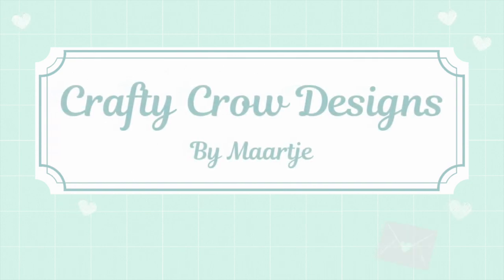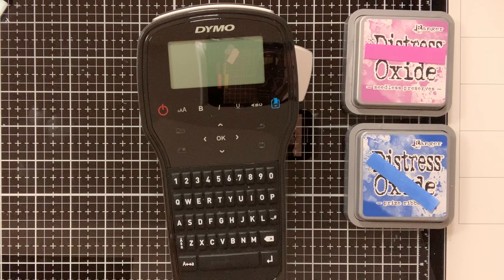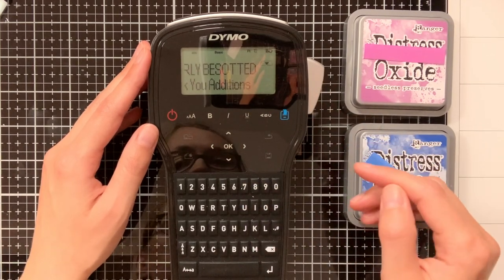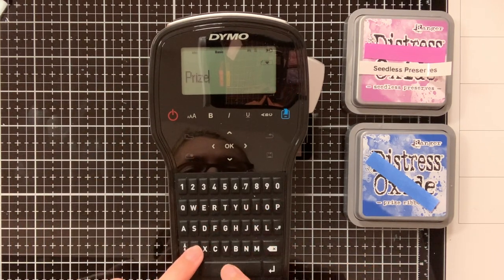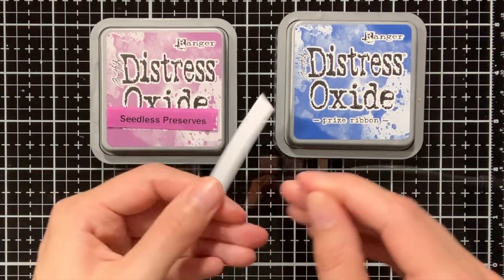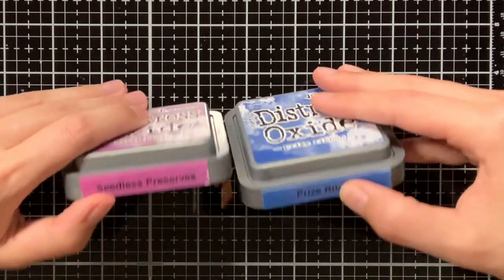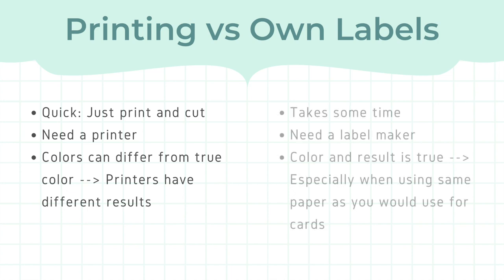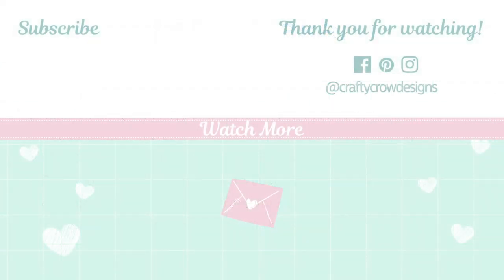How to Create LABELS for INK Pads (Distress Oxide)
In this video I will show you two ways to create labels for your Distress Oxide ink pads, or any other ink pads you may have. I will also share my view on advantages/disadvantages to both ways.

*** SUPPLIES ***

Dymo LabelManager 280
[AMZ US]

Dymo Labeling Tape Black on Clear (I use 9 mm, 3/8") - Dymo S0720670 / 40910
[AMZ US]

Dymo Labeling Tape Black on White (I use 12 mm, 1/2") - Dymo S0720530 / 45013
[AMZ US]

Distress Oxide - Prize Ribbon
[AMZ US]

Distress Oxide - Seedless Preserves
[AMZ US]

Lawn Fawn - 1/4" Double-Sided Tape
[AMZ US]

Lawn Fawn Bone Folder
[AMZ US]

Cutterbee scissors
[AMZ US]

*** STORAGE OPTIONS ***

*** SOCIAL MEDIA ***